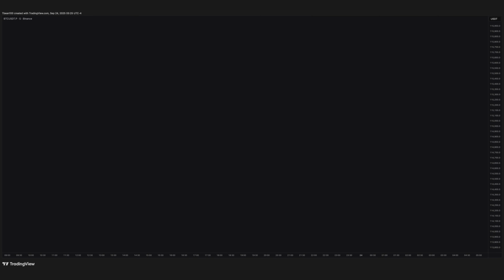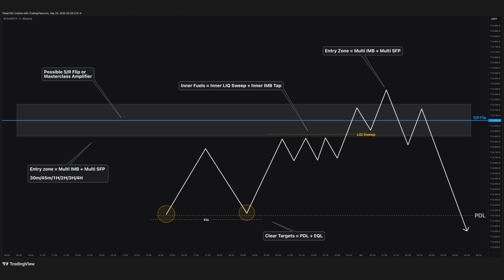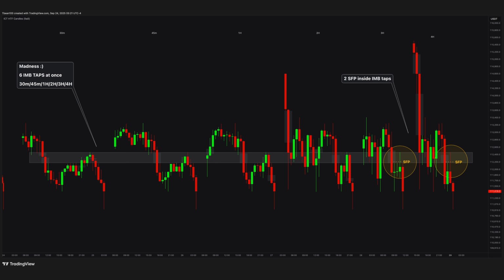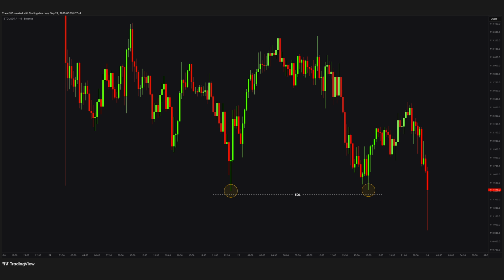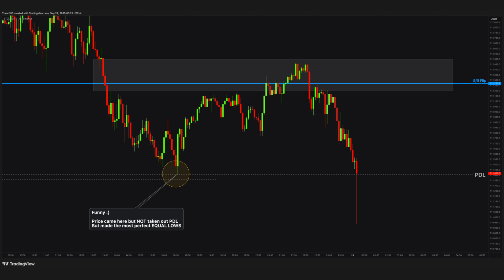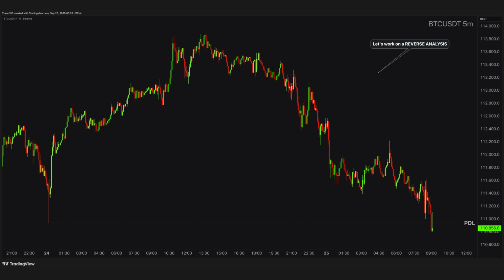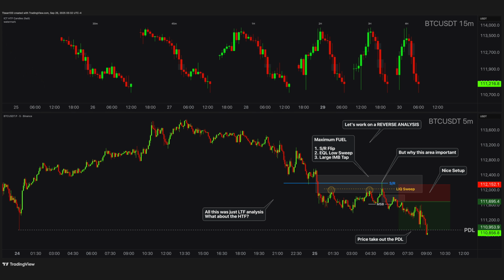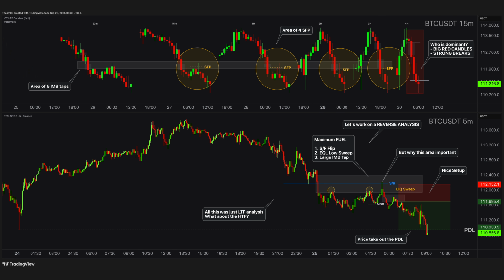GAME CHANGER STRATEGY! Price Action Trading Will Make You Love Day Trading: Hidden Power of Three!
✅  Description:

This trading approach can significantly enhance your results. The “power of three” method is effective for cryptocurrencies, BTC, bitcoin, forex, commodities, futures, stocks, and penny stocks. I favor smart money concepts (SMC) because they are powerful and reliable. They incorporate order blocks, breaker blocks, and liquidity. My free trading course and mentorship emphasizes imbalance and fair value gaps (FVG) as core strategies.

✅  Chapters:

00:00 Intro & Disclaimer
00:30 One Pattern Forever